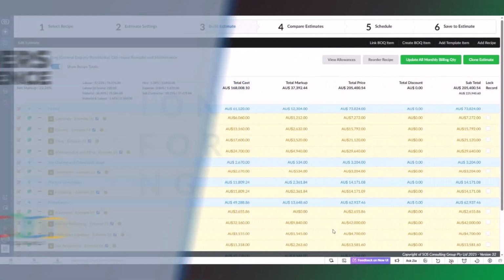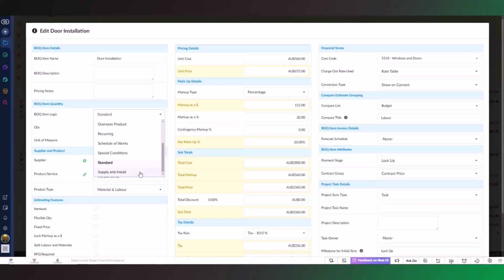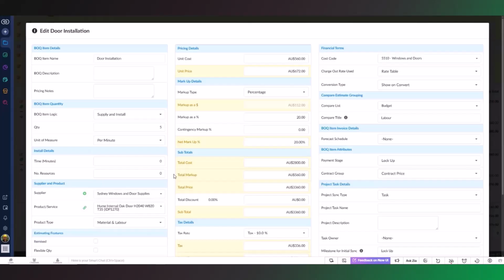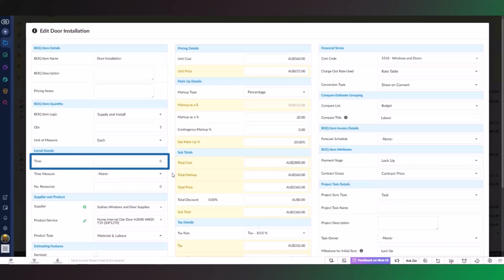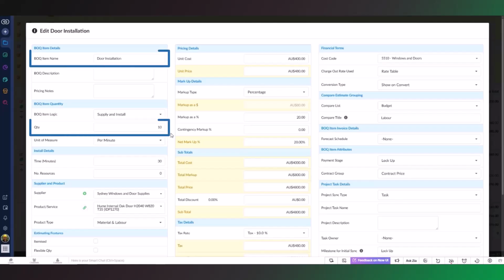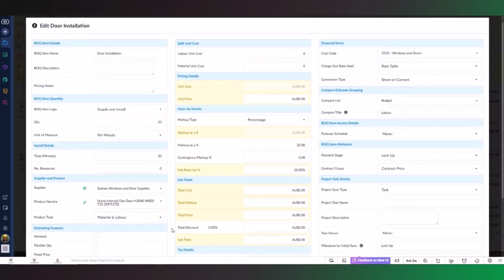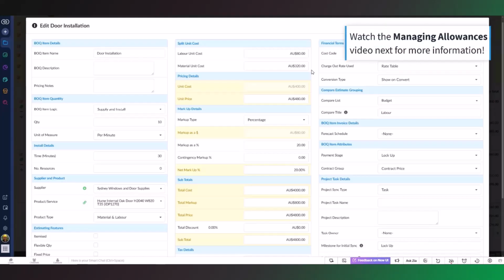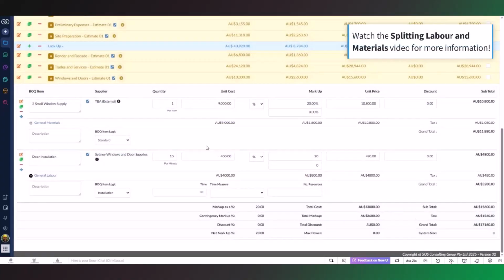Installation Features for Estimating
🛠️ Using Installation & Supply + Install Features in BOQ Estimating

Need to streamline how you estimate labour and materials for installed items like doors, fixtures, or built-ins? This tutorial walks you through the Installation and Supply and Install logic options in Builders Excellence, helping you break down costs, calculate install time, and set up accurate tasks for Zoho Projects.

Learn how to assign installation time, automate project task duration, and distinguish between subcontracted work vs. internally managed installs. We’ll also explore optional features like Split Labour and Materials and Allowances, perfect for managing bundled products like hinges, handles, and hardware.

✅ What You’ll Learn:
- Selecting “Installation” or “Supply and Install” logic in BOQ
- Automating install task duration based on time and quantity
- Using Split Labour and Materials to isolate costs
- Allocating product budgets using Allowances
- Understanding when to use subcontracted install workflows

🎯 Perfect for: Estimators, builders, and operations managers aiming to simplify labour estimation while maintaining clarity in supply and install breakdowns.